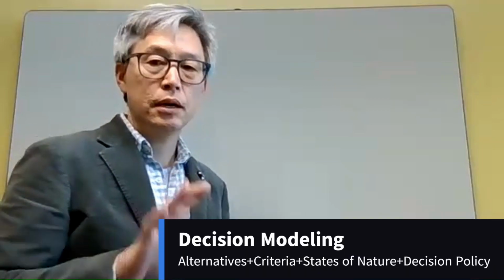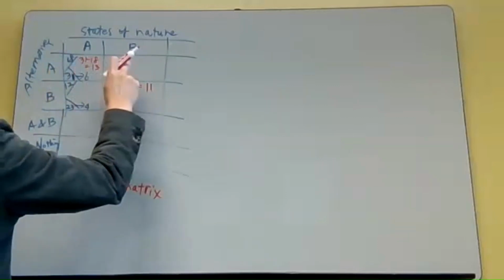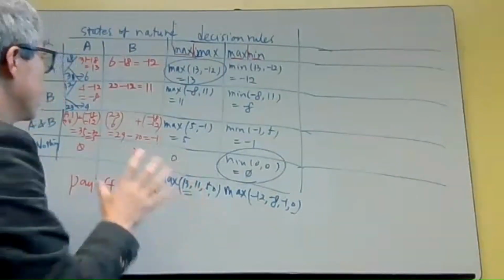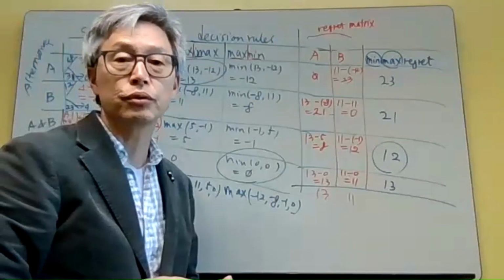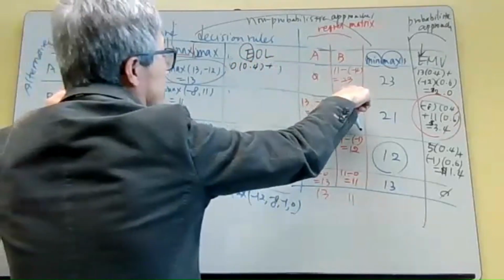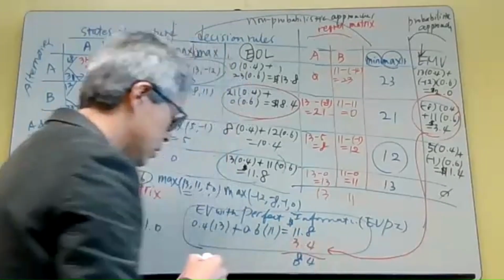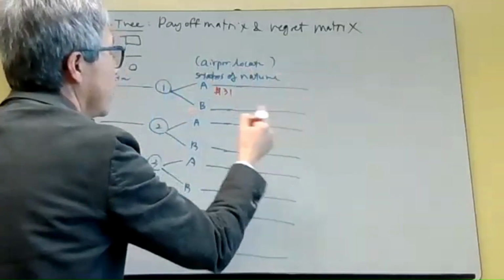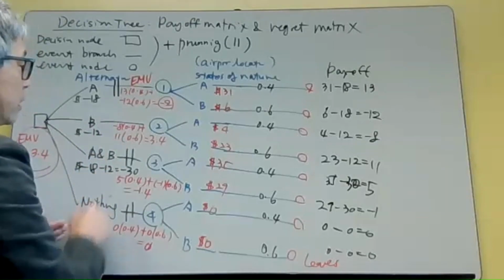MGMT 414 Management Analytic CH14 Decision Analysis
Management Analytics for Chapter 14 Decision Analysis. It explains the probabilistic and nonprobabilistic decision  making rules.